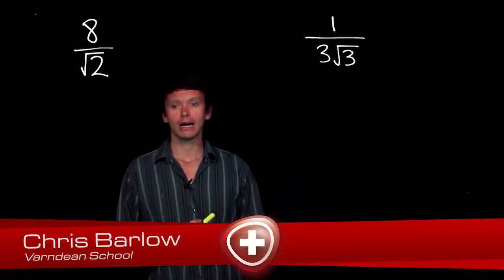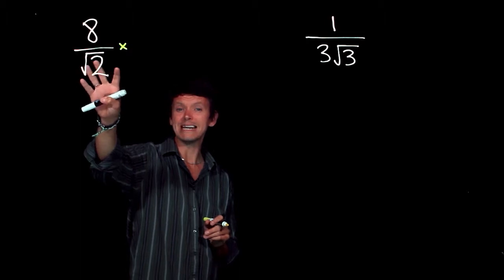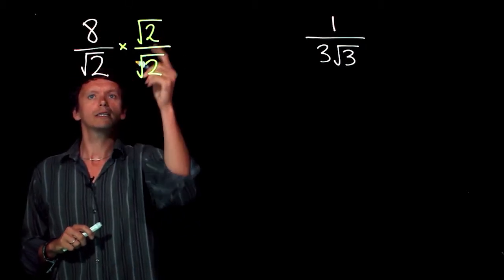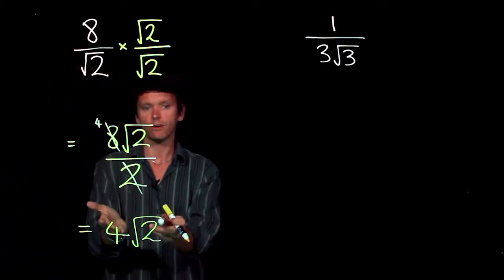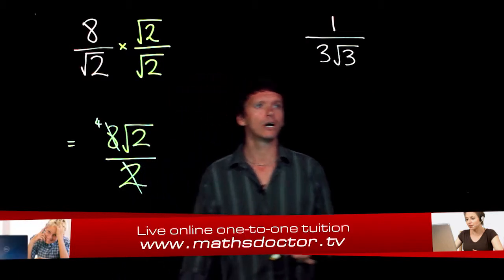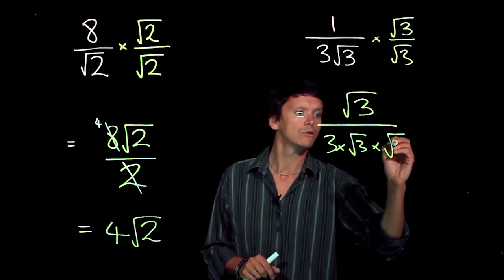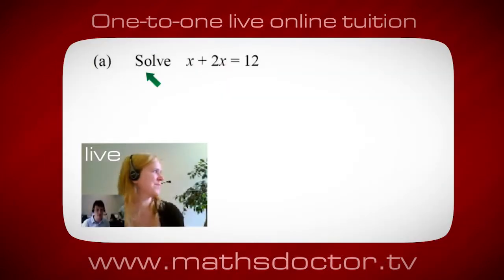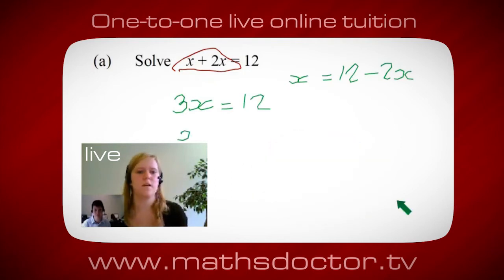492 Rationalising denominator of surds easy type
Maths GCSE - Rationalising denominator of surds easy type.